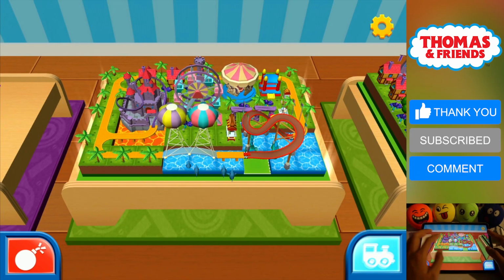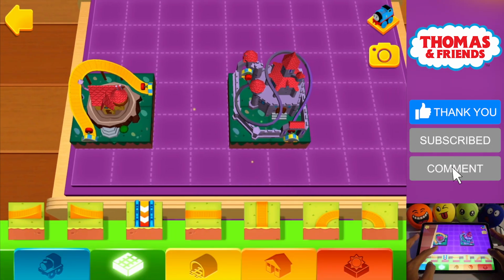Thomas & Friends Minis: New Unlocked The Elder Tree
Thomas & Friends Minis: New Unlocked The Elder Tree - Episode 102.